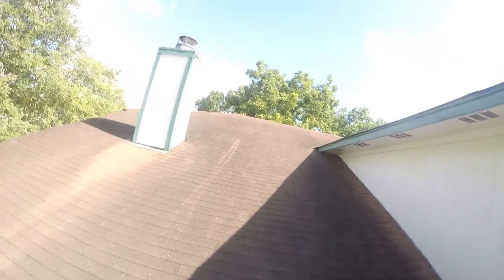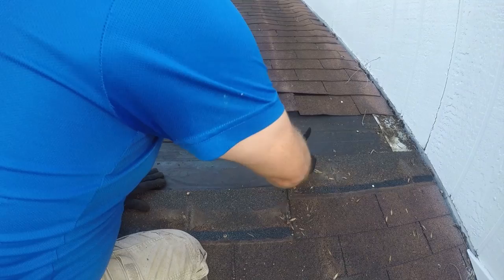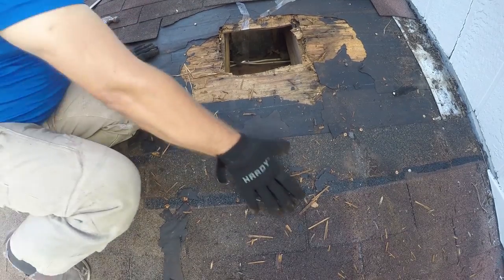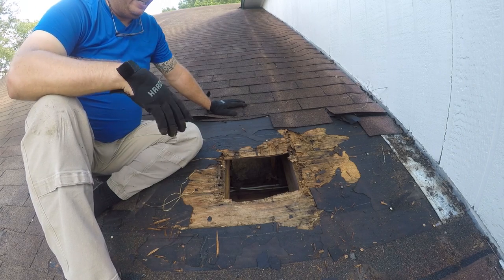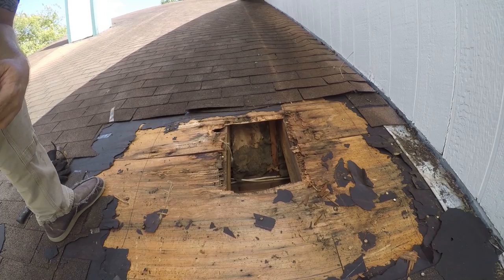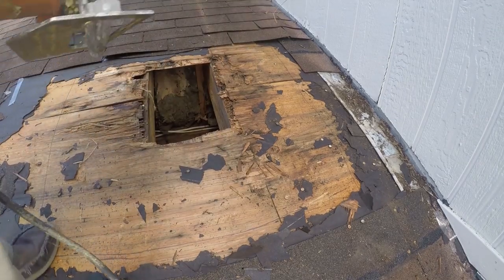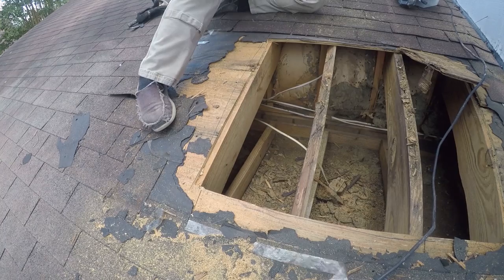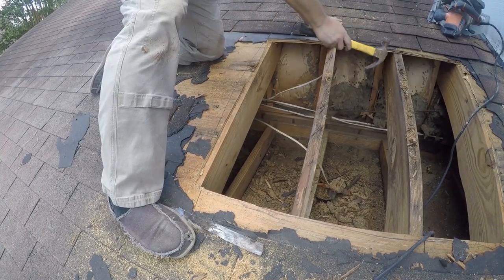DIY: Roof Repair - 1 of 4 - tearing off old shingles and rotten wood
In this video I'm replacing the decking where there was a rotten spot.  This is a rental house that I'm working on for my family.